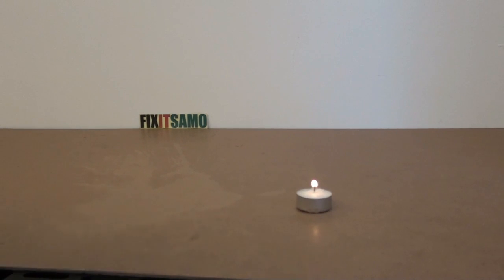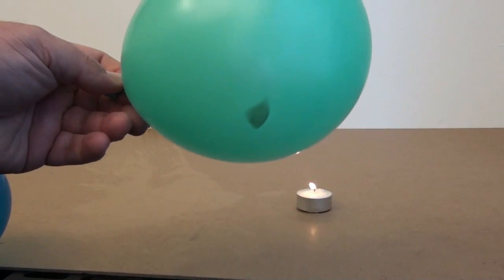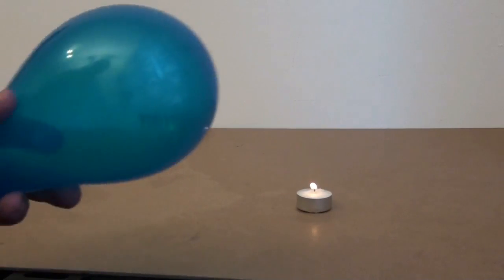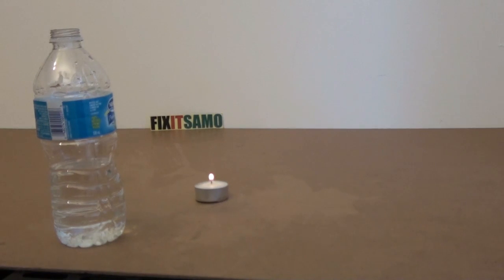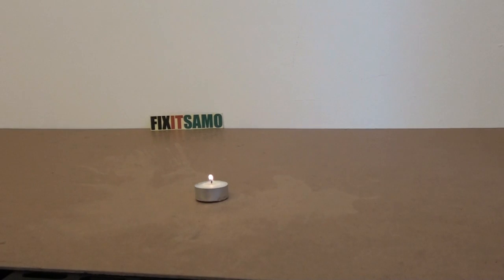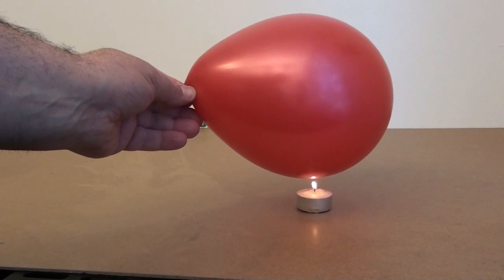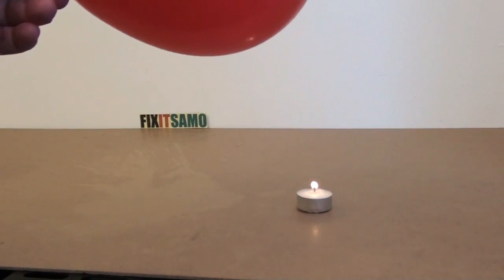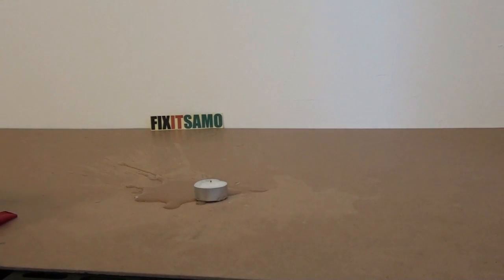Fireproof Balloons Experiment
Find out how this is possible